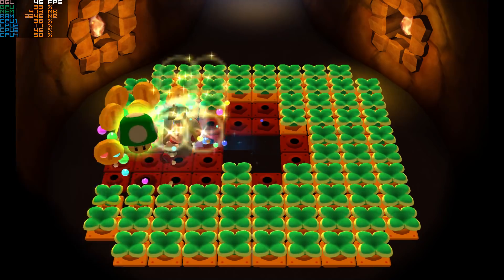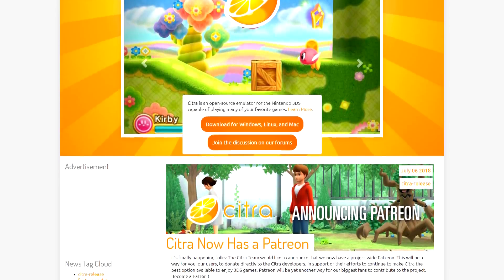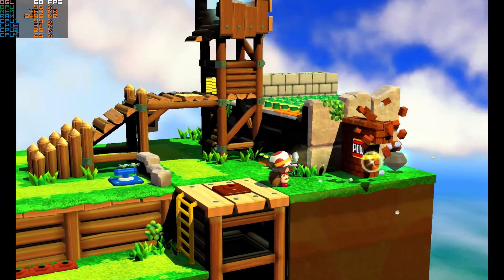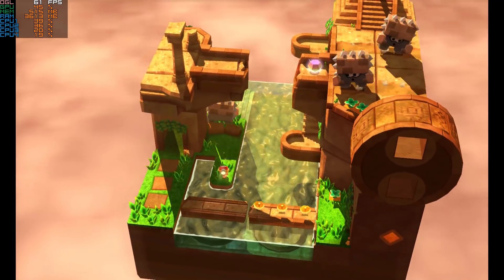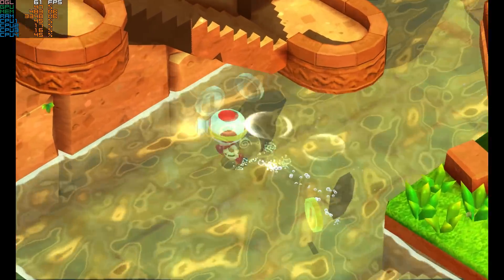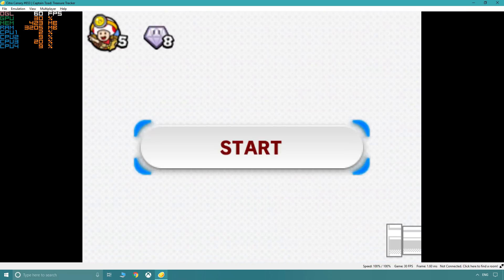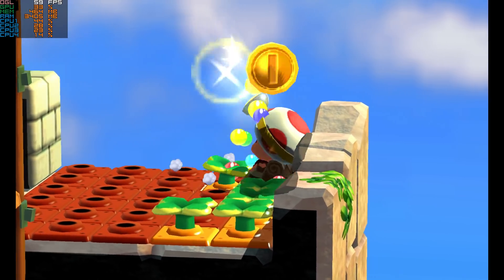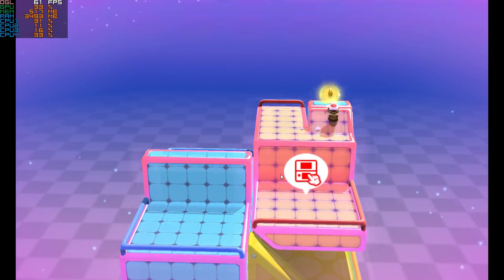Citra | 3DS Emulator | Ultimate 3DS Experience!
Citra the Nintendo 3DS Emulator is better than ever, so it's time to jump right back in!

TCG SOCIAL